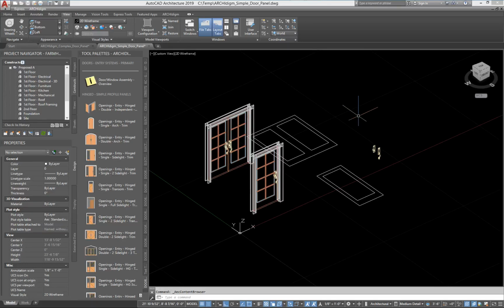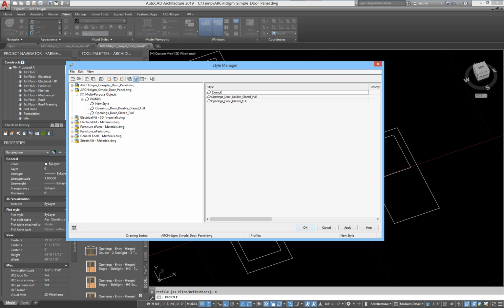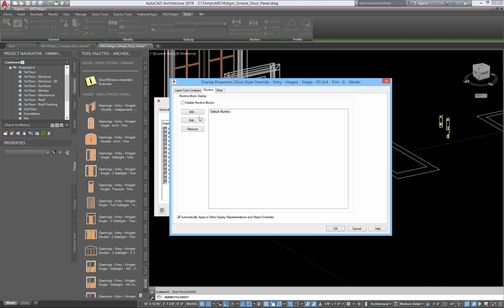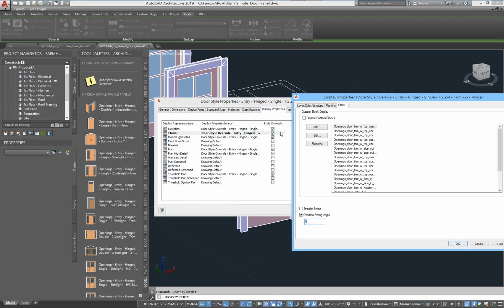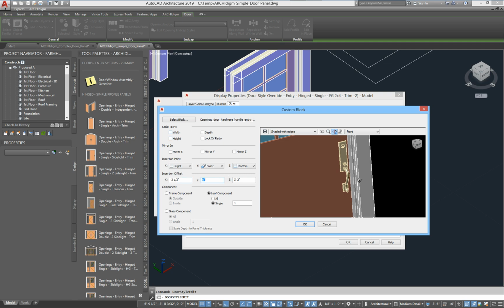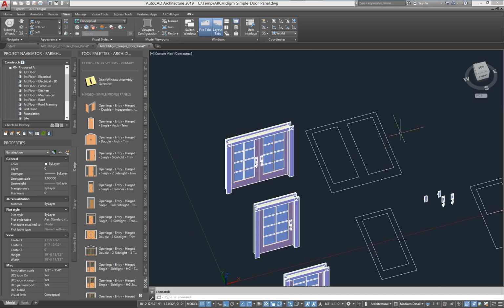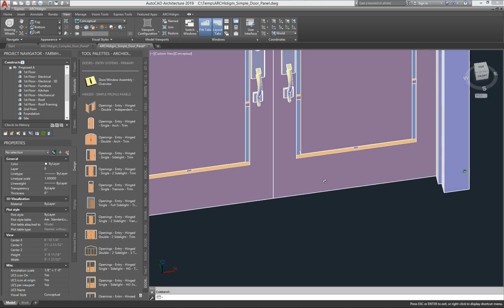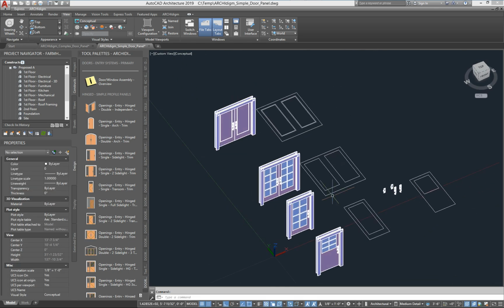Custom Door Panels using Profiles in AutoCAD Architecture.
This overview covers how simple door panels are created using Profile Definition Styles in AutoCAD Architecture and how to add Hardware such as Knobs and Handles.  Part 2 of this 3 Part Series covers complex door panels.